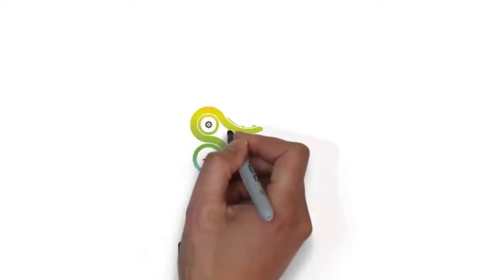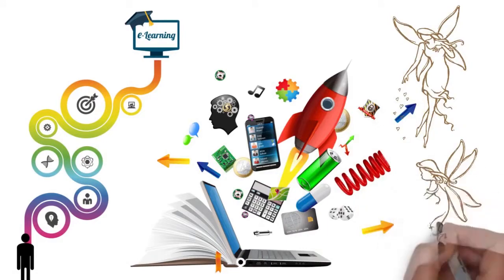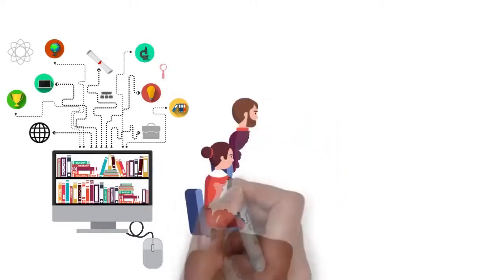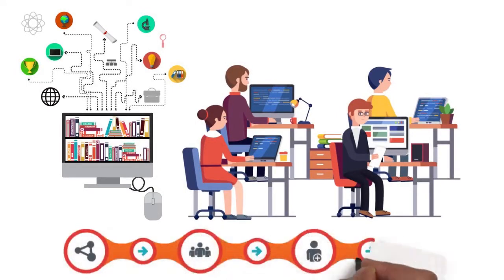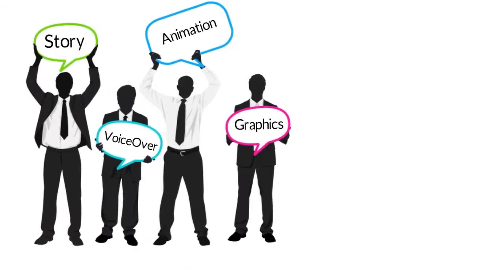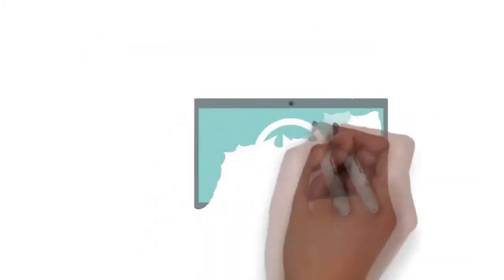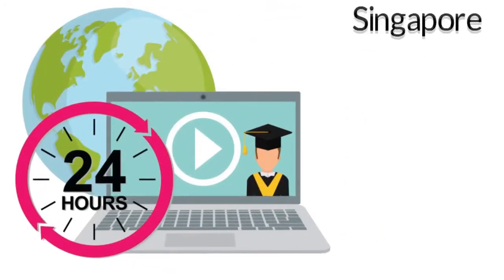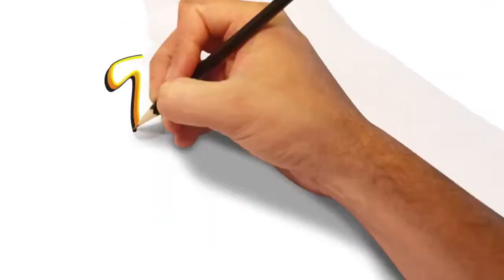e learning process